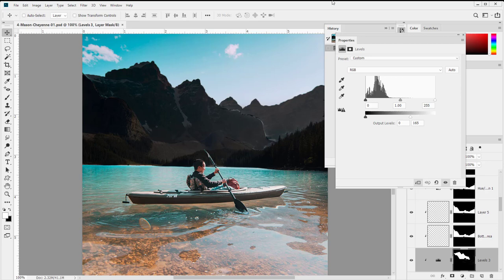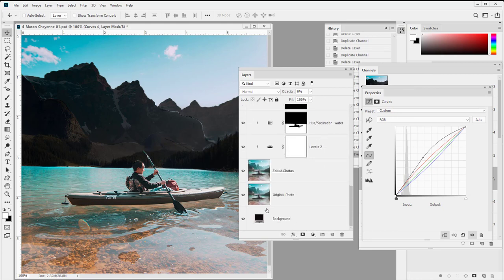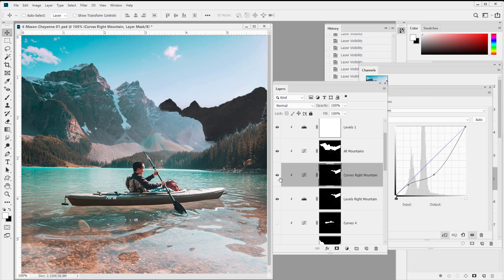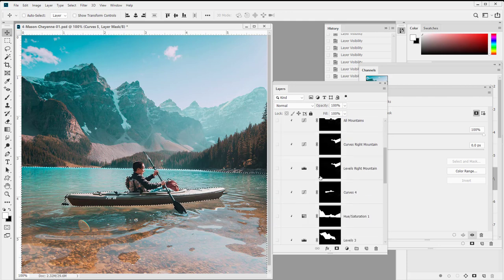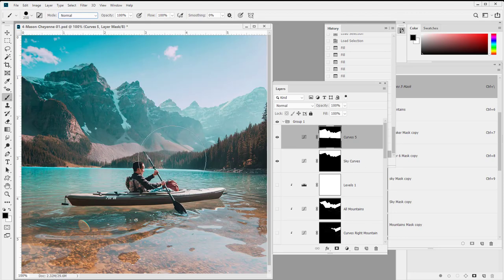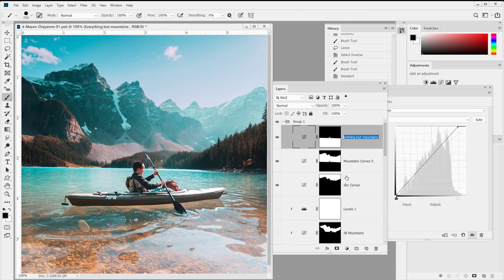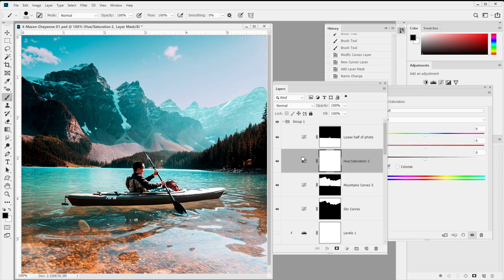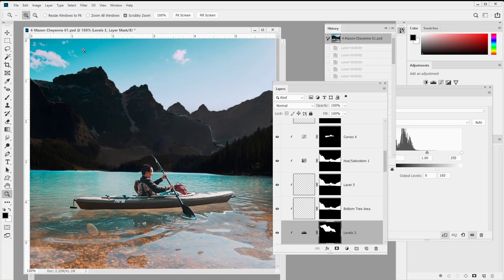Q and A Video 4 Curves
Answering a quick question about the Curves assignment